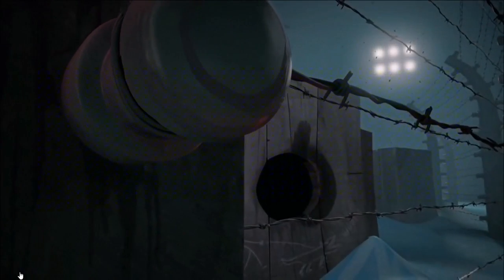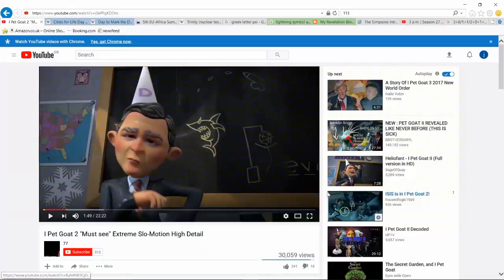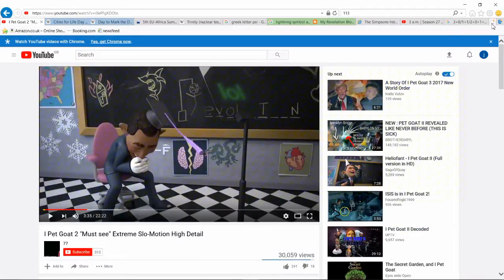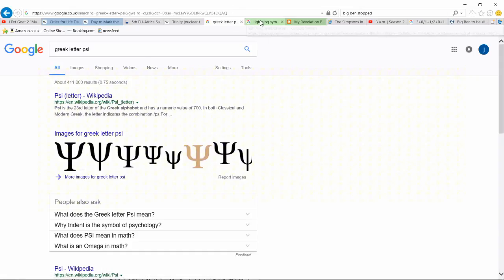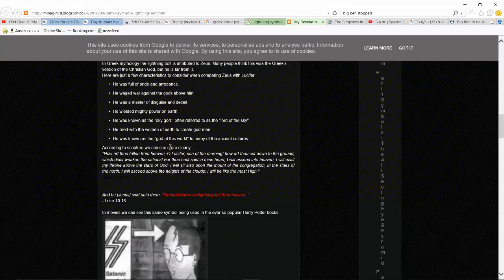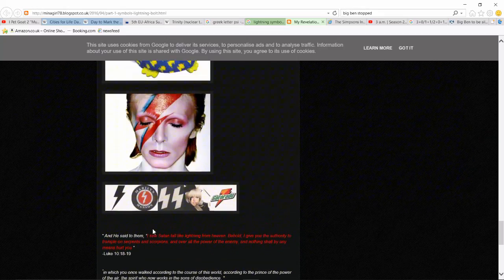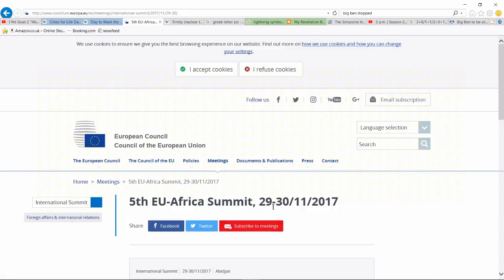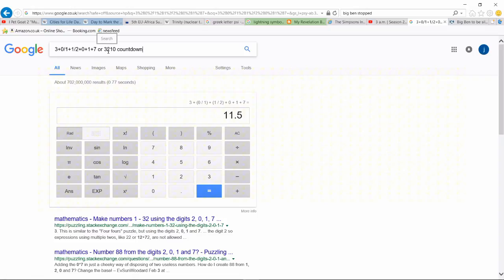WAR IS COMING 03/11/17 OR 30/11/17 (1130)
Could November the 3rd or November the 30th be the date were all looking for.